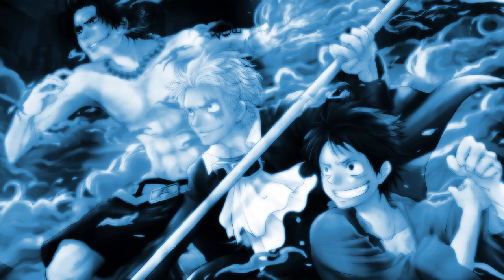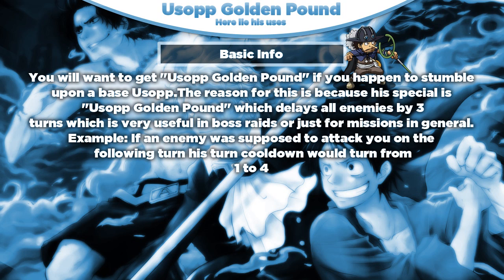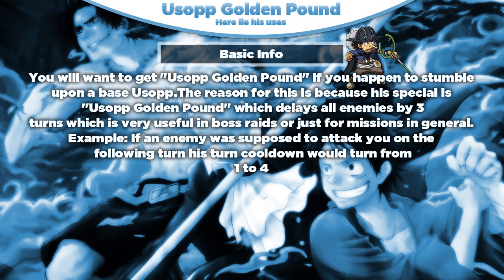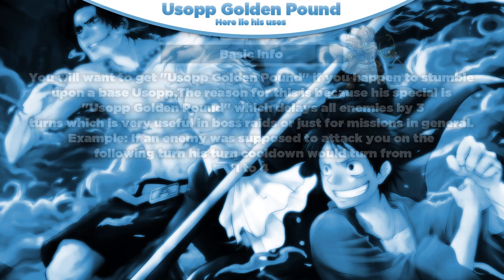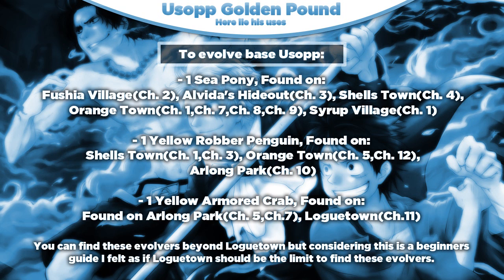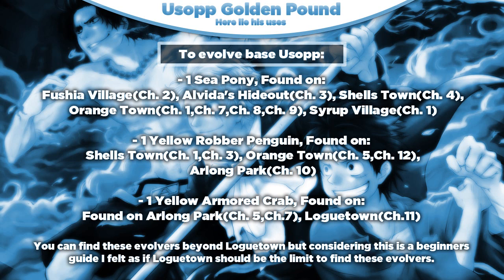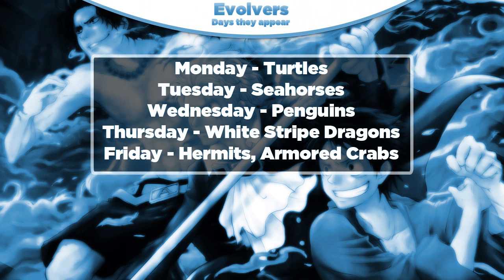One Piece Treasure Cruise (Global) Beginners Guide 3/3 - Final part + Tips!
Welcome to my 3 part Beginners Guide for One Piece Treasure Cruise! Be sure to let me know if you have any suggestions for videos you would want to see! :D